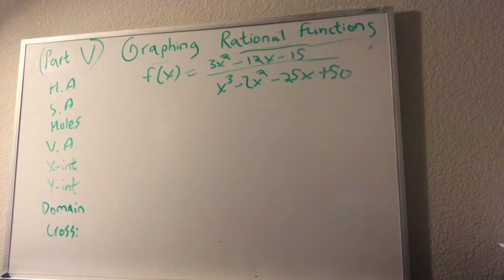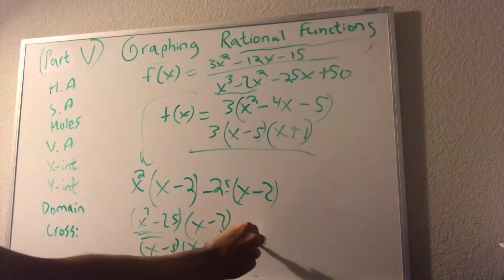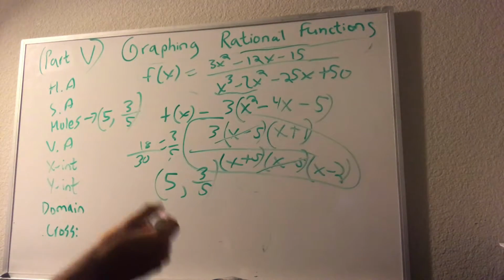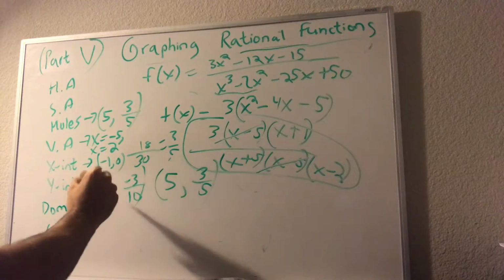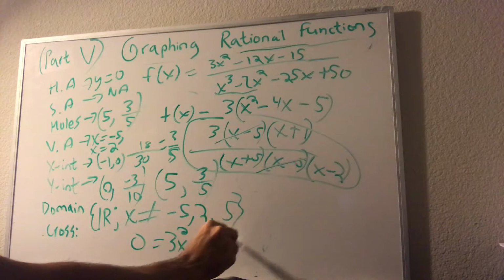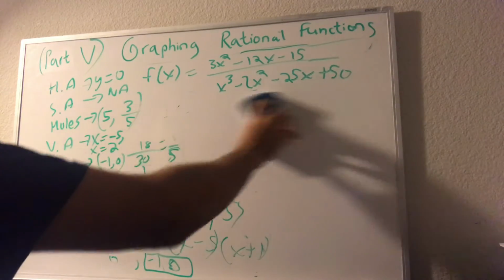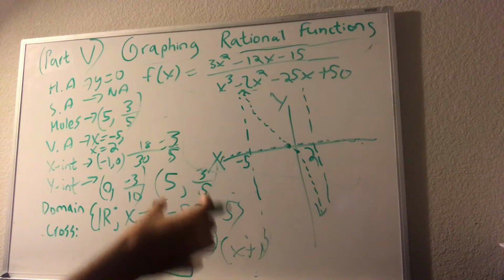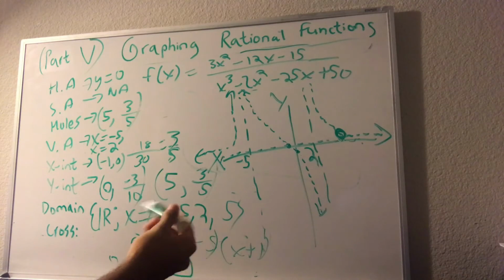Graphical Rational Functions - Part 5